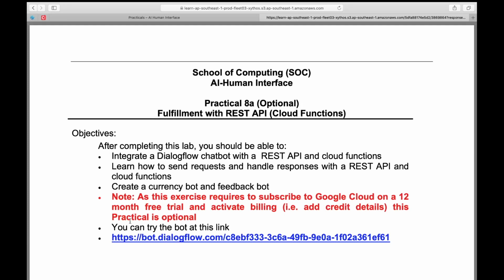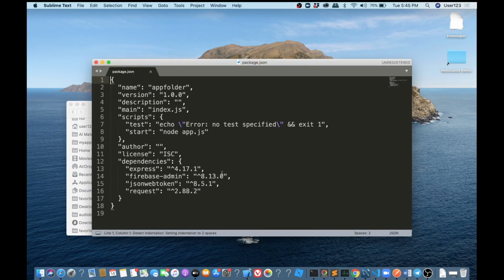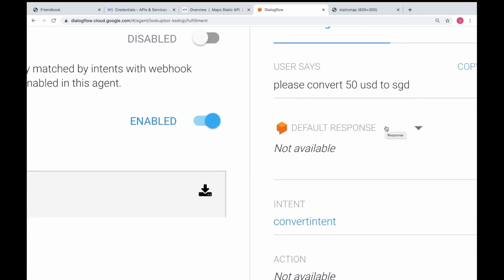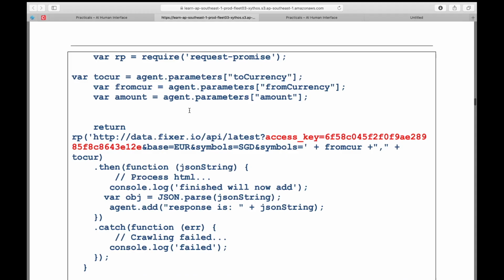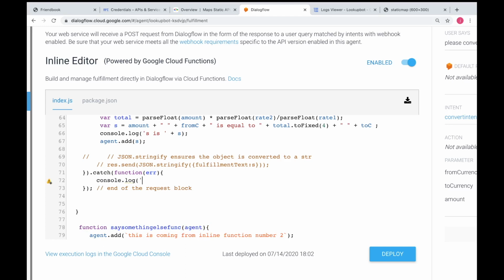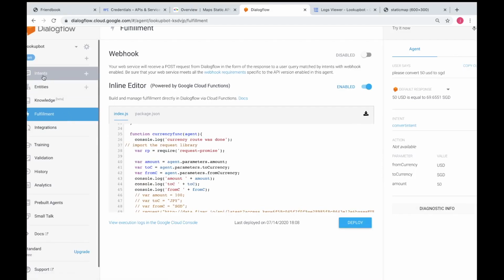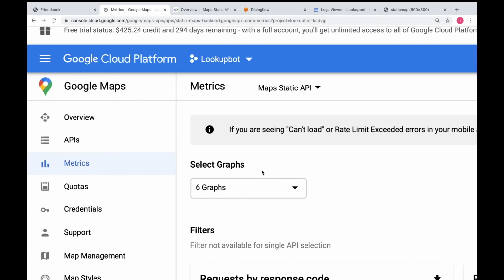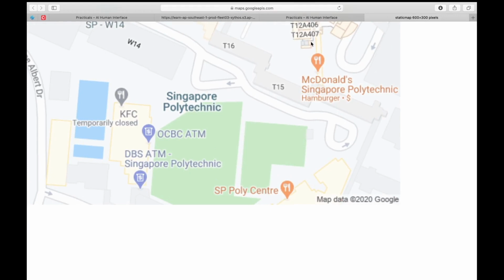Dialogflow Currency Bot with Inline Editor. (Cloud Functions)